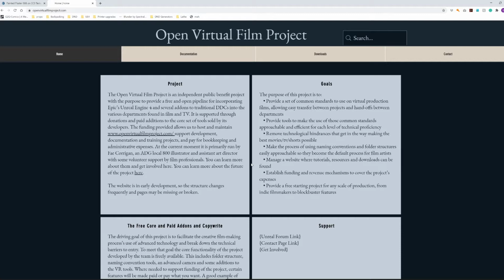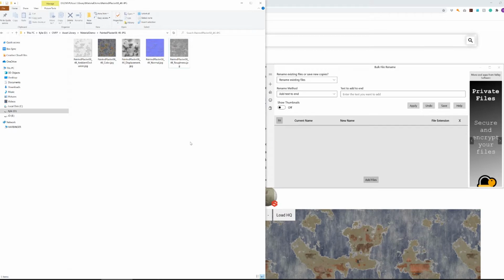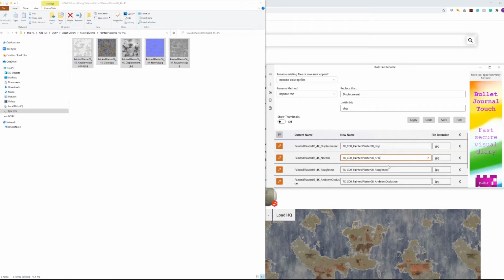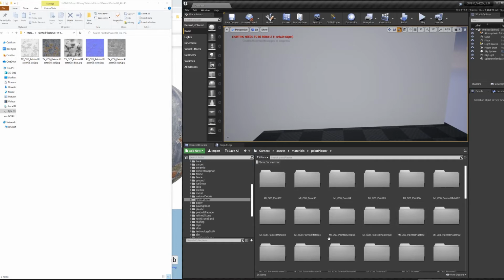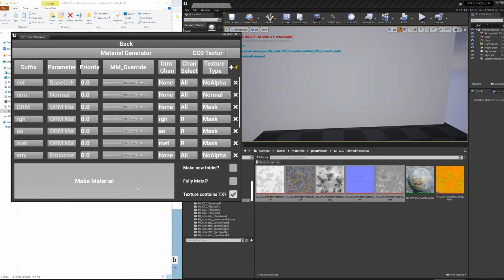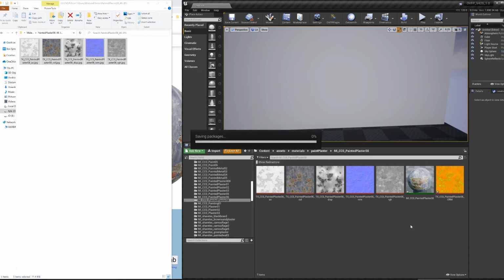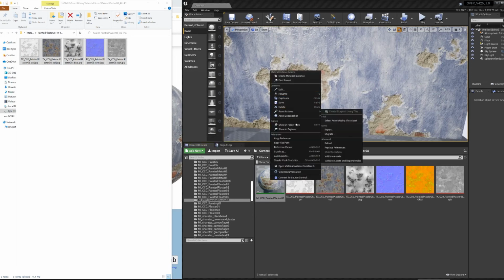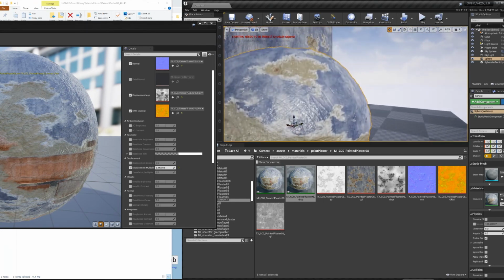Open Virtual Film Project Import-Materials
This video shows the import process for materials into the open virtual film project, a free template for using epic's unreal engine 4 in a film production environment.